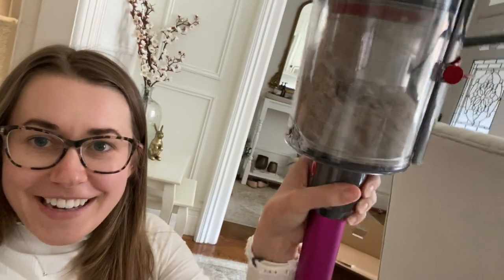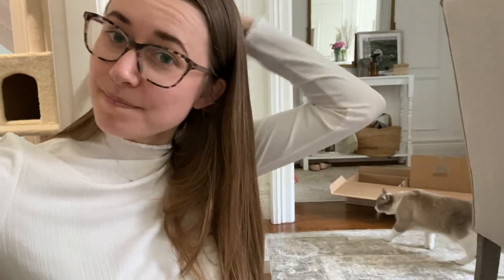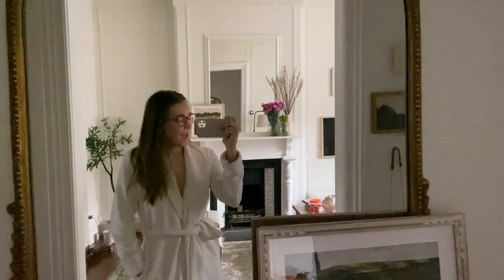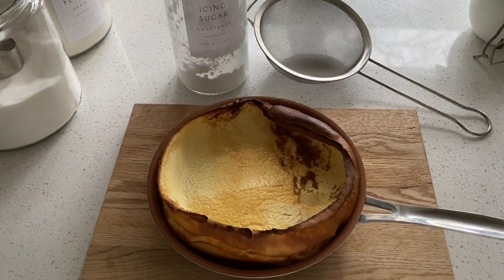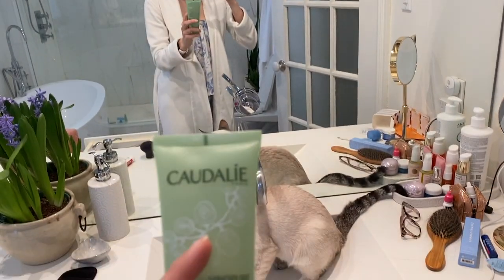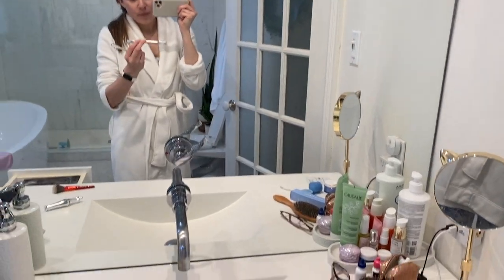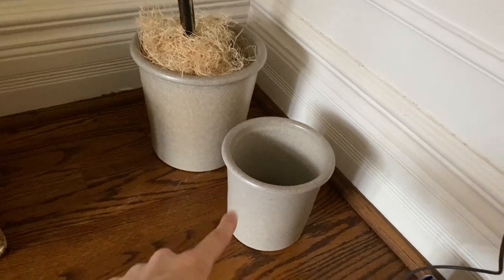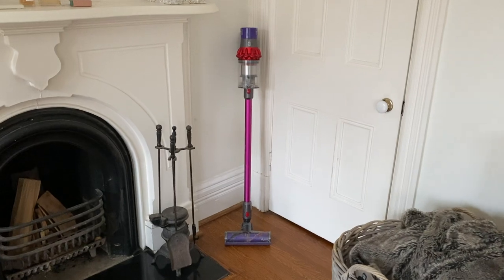I TOOK YOUR ADVICE! MY NEW DYSON, SEPHORA SALE & CLOSET PLANS | EMMA COURTNEY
Goodness! It was quite the week. It was busy and bunch of things didn’t go to plan but I am really happy with how the week ended with beautiful weather, lots of a nice walks, tea in our front garden, and making some plans! Plus, one of my favourite breakfast recipes!

Rose Clay Mask
Caudalie Instant Detox Mask
Caudalie Cinopure Cleanser
Tidal Sunday Riley
Becca Under Eye
Touche Eclat
GlamGlow Mask
GlamGlow Moisturizer
Smashbox Mascara
Smashbox Lipstick
Smashbox Lipliner
White Shirt US / CA
Terracotta Pot US / CA
Pot US / CA
Wrapping Paper US / CA

What I’m wearing:
Please note that the below links may be affiliate links, which means if I inspired you to make a purchase through one of these links, I may receive a small commission on the sale. It doesn’t make any difference to you as the buyer, but I make a small compensation from the brand via rewardStyle.

Striped Shirt, H&M (old)
Ribbed White mockneck, H&M (2020)
Mom Jeans
Curling Wand
Pjs US / CA
Oatmeal Sweater
Spanx leggings